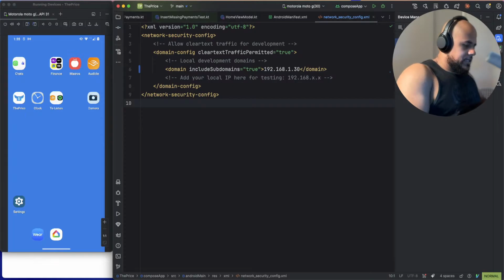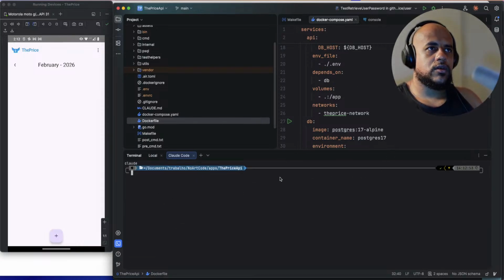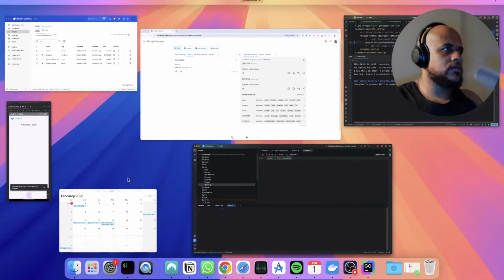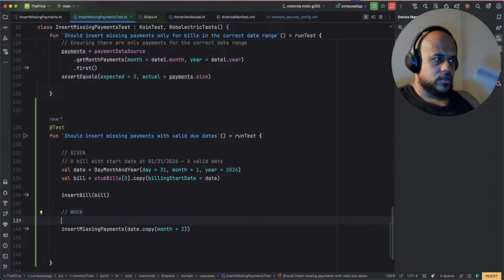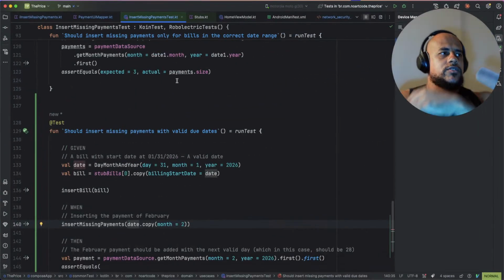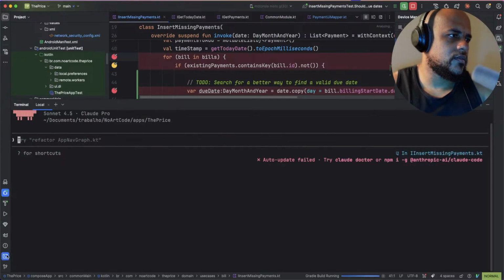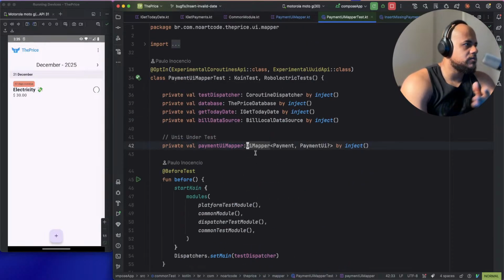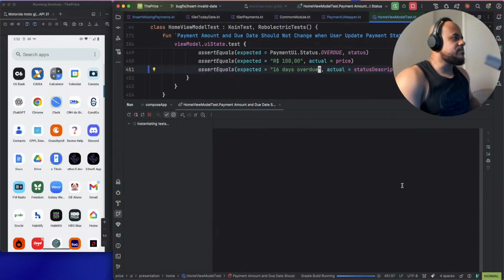No-Art Coding: My First App — Episode 02